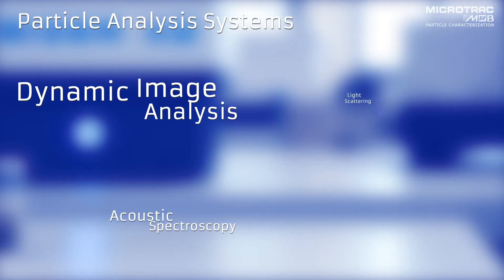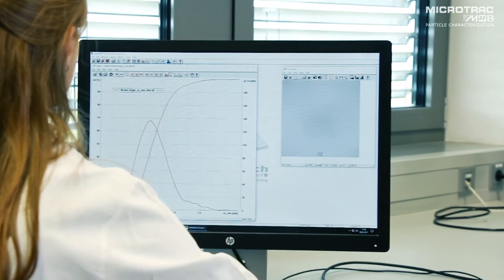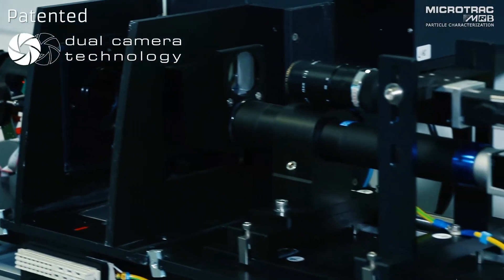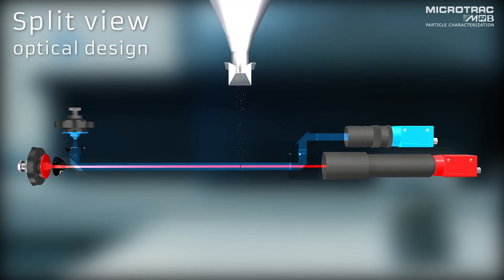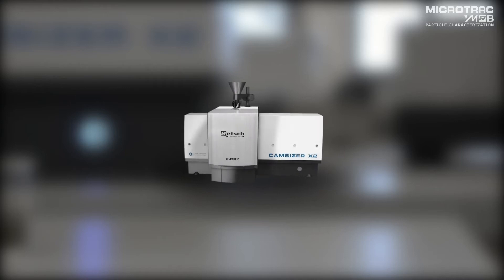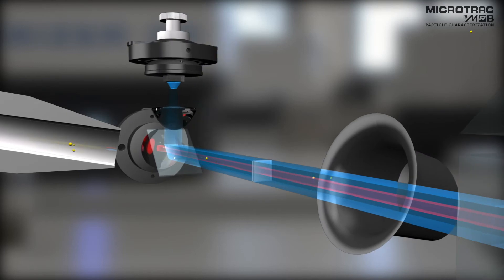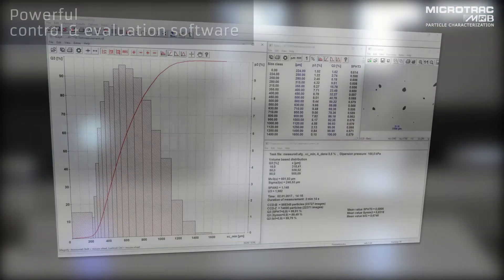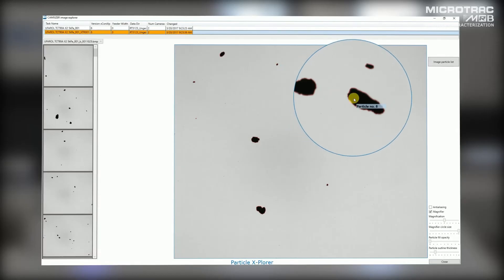Particle size and shape analyzer CAMSIZER X2 - Microtrac MRB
The quality control of fine powders can be substantially improved with the CAMSIZER X2: More info More precise and faster analysis of particle size and particle shape helps to improve the product quality, reduce rejects and save labor costs, energy and raw materials.

The quality control of fine powders can be substantially improved with the Particle size and shape analyzer CAMSIZER X2: More precise and faster analysis of particle size and particle shape helps to improve the product quality, reduce rejects and save labor costs, energy and raw materials.

The design of the CAMSIZER X2 is based on the well-proven optical particle measurement system Camsizer but is optimized for finer samples (from 0.8 µm to 8 mm). Not only the improved optical resolution but also new options for material feeding allow for an extended application range. Fine particles tend to agglomerate which makes it difficult to record the properties of a single particle. Therefore, it is important to have various possibilities of feeding the sample to the analysis area to be able to find for each material the optimum between the desired dispersion of the agglomerates and the undesired destruction of the individual particle.

PRODUCT ADVANTAGES
• Digital image processing with patented two-camera-system
        (acc. to ISO 13322-2)
• Wide dynamic measuring range from 0.8 µm to 8 mm
        (extended measuring ranges available, click here for more
        information)
• Newly developed optical system with ultra-strong LEDs for
        highest resolution and excellent depth of sharpness
• Reliable detection of smallest amounts of "undersize" and
       "oversize"
• Very short measurement time of 1 - 3 minutes
• Modular system X-Change for dry and wet dispersion
• Measurement results are 100% compatible to sieve analysis if
        required
• Intuitive software
• Several language versions (German, English and other
        languages)
• Detailed particle size analysis - results are saved in more than
        1,000 size classes
• Simultaneous analysis of particle size, shape, number, density
        and transparency
• No-contact, non-destructive measurement
• Calibration in seconds
• Simple handling prevents operating errors
• Password protectet instrument settings
• Automatic measuring procedure
• Robust design, insensitive to dust and vibrations
• Self-cleaning, wear-free, maintenance-free
• Less time- and labor-intensive than sieve analysis